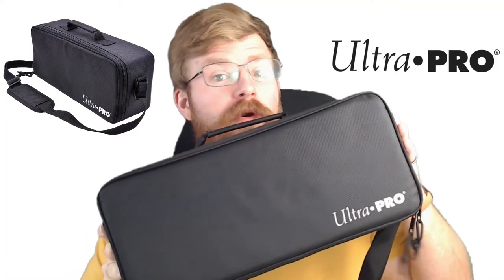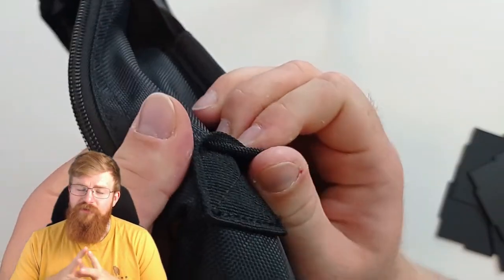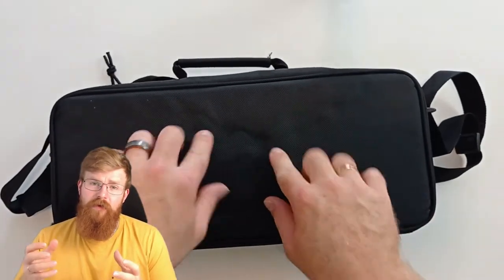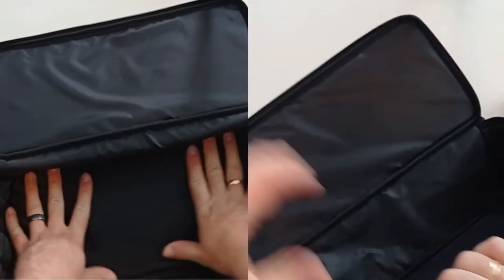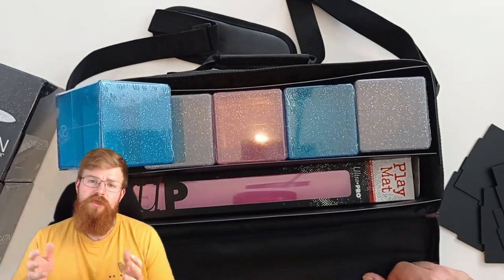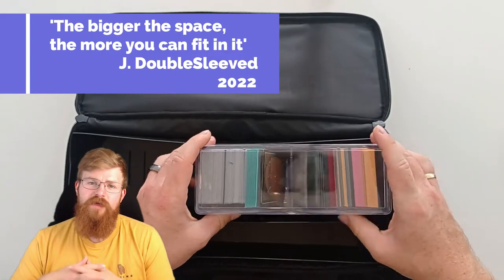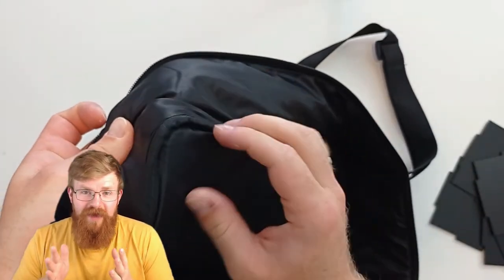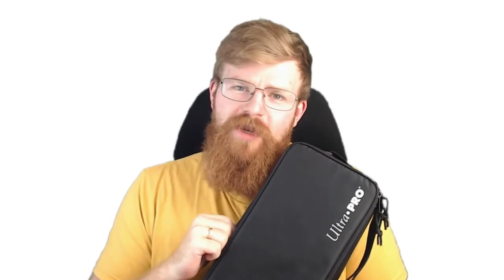The Best Card Storage Series | Ultra Pro Deluxe Gaming Trove Review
You have just seen a review of Ultra Pro Penny Sleeves by your friends at DoubleSleeved.co.uk. Once again, thank you to Ultra Pro for providing the product for today's review.

We do sell this case, but you can get one at their

Get out there, enjoy your hobbies and make sure it's DoubleSleeved!